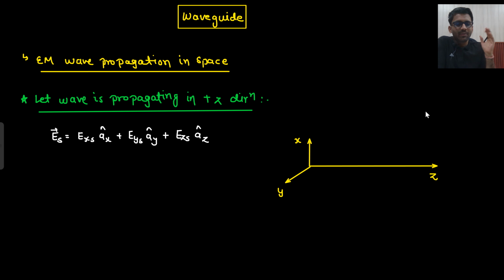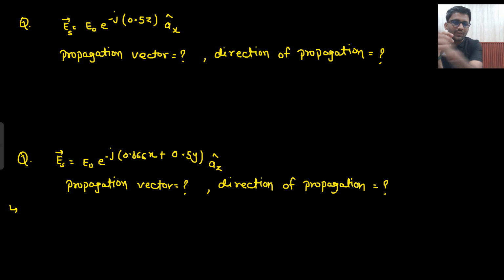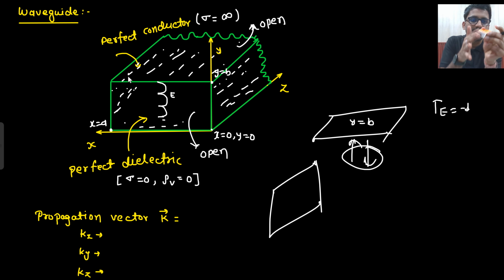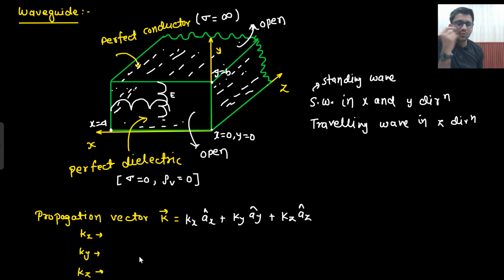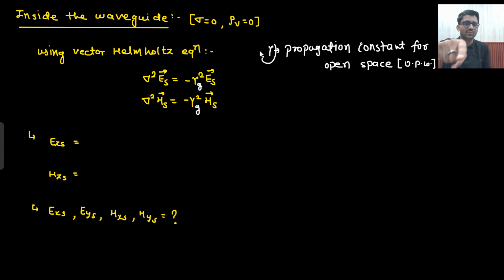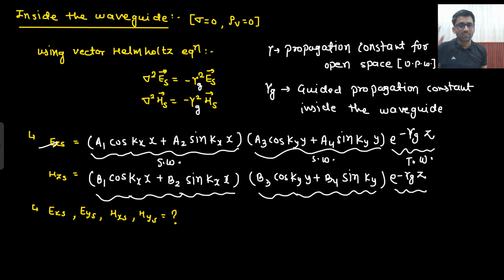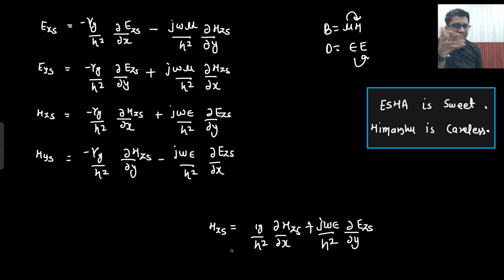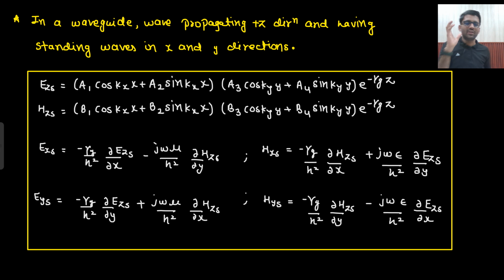Introduction to the Waveguides || EMFT || ECE || PrepFusion